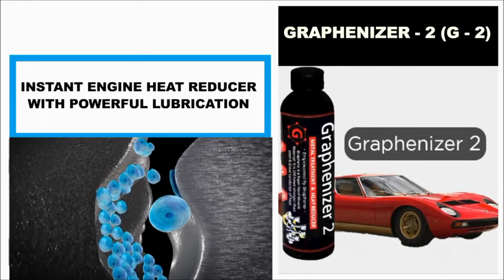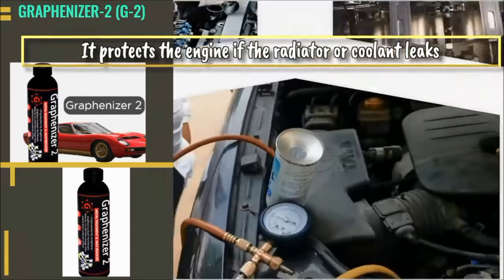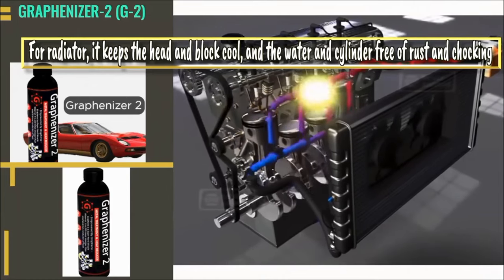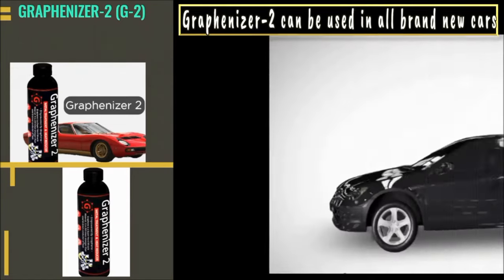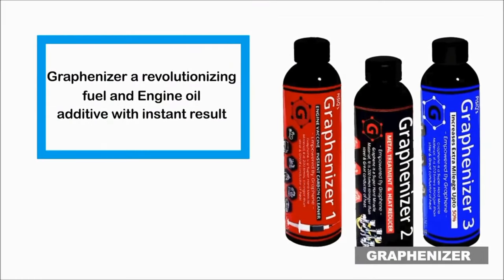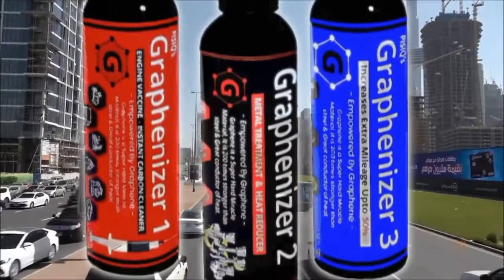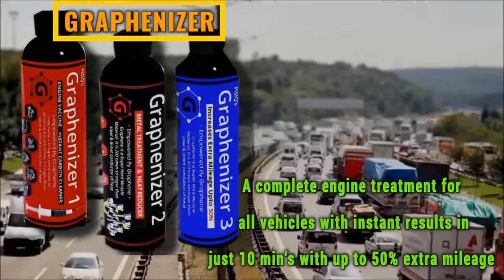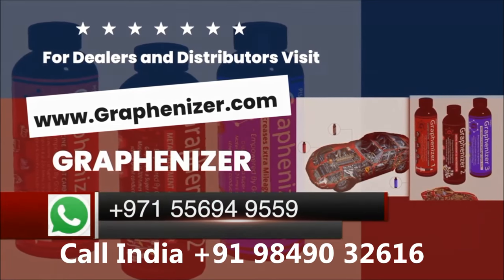🔥Reduces Engine Heat 60%, Stops oil leakage, back Compression blow-by & Increases Oil Life 3 Times.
🩸  90% of Engine Repair Problems are avoided by Graphenizer.

♨️ ● Graphenizer – 2. (G2-100)

(Instant Full Engine Protector with powerful Graphene Lubrication)

a.) It forms a micro-film coat layer of Graphene, like a shield inside the engine that controls friction & wear and protects from Dirt, Corrosion & other harmful influences.

b.) It Increases efficiency on metal-to-metal surfaces & other internal moving parts.

c.) It also increases the engine’s Power & controls the jerk when the A.C turns on.

d.) It Stops Engine Oil Leakage, back Compression blow-by & extends engine life.

e.) It Reduces Engine Over Heating up to 60% & stops the engine oil top-ups.

f.) It controls the heat & Protects the engine if the radiator (coolant) leaks.

g.) It Extends the engine oil life up to 3 times by adding 50 ml/l for any vehicle.

h.) It can be used in any engine oil (Low-cost or expensive), which results in the same performance and cost savings.

i.) G-2 is a good return on investment by saving engine oil costs up to 3 times.

Additional Usage :-

j.) G-2 can be added anywhere to any oil or Grease that can be used very effectively.

k.) It can be used in Old & Brand new showroom vehicles as well.

  Dosage :100 ML - Price: Rs 1,000

USES :- All types of Petrol, Diesel & CNG Engines, Gear Box, Radiator, A.c. Differential, Compressors, Transformers, Convey Belts, Generators, Automotives, Hydraulics, small & heavy machineries etc,.

Dosage in Engine Oil : Add 25 ML/L. Adding 50 ML/L, increases oil life by 3 times.

● USES :- All types of Petrol, Diesel & CNG Engines, Gear Box, Radiator, Differential, A.c. Compressors, Transformers, Bearings, Convey Belts, Automotives, Hydraulics, small & heavy machineries and all other industrial purposes.

● Note:- Check Pollution Test, before & After the treatment (at 4000 RPM) to see the difference.

● Graphenizer (Combo)
“A complete engine treatment for all Vehicles, provides Instant Results with up to 50% extra Mileage’’ & Avoids 90% of engine repairs.

Graphenizer is made with ''Graphene''.

* ‘Graphene’, a ''Miracle Material'' of tomorrow's world.
 * It is harder than Diamond & 200 times Stronger than Steel.
* It cools down the over-heat instantly as it is a heat conductor.
* And it is more flexible than rubber.

● Graphenizer is FORMULATED IN DUBAI BY :- PISIQ

● PISIQ is a research and development company that is pushing the boundaries of innovation in all the fields, from A1 to Smart Materials.

Note :- For Cars this treatment guarantees up to 40,000 Kms.

● It is Trending Top No: 1, in Google Search, Check : Graphenizer

This treatment is necessary for all old & Brand New vehicles as well.

- In the first minute of driving, you can feel the difference -

First of its kind in the World -